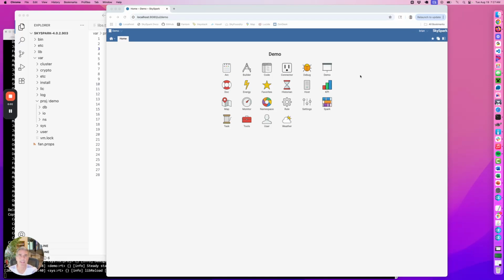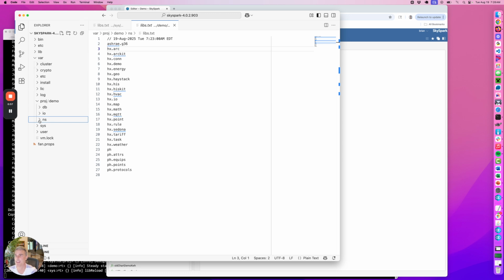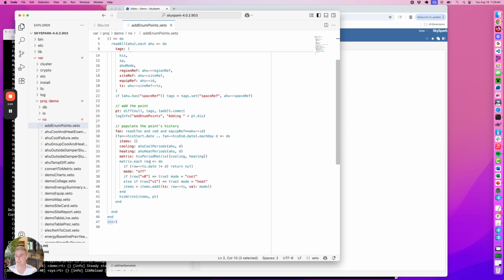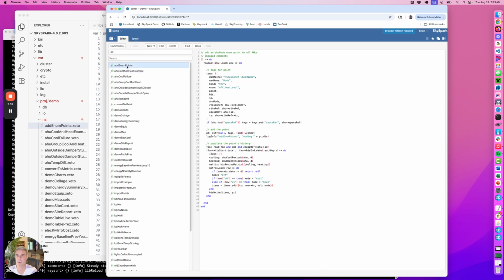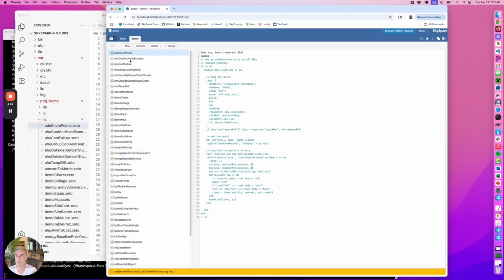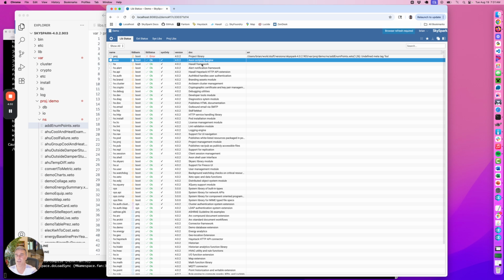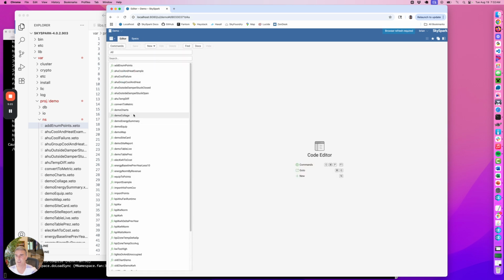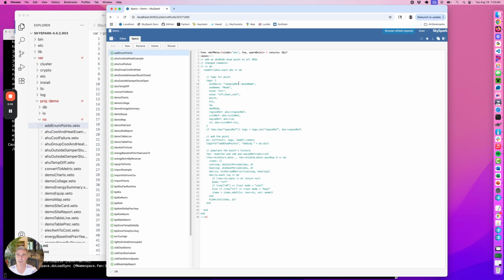Haxall & Skyspark Funcs in 4.0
See how functions are now stored as xeto flat files in 4.0